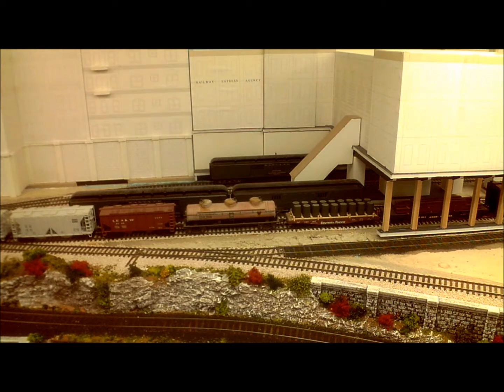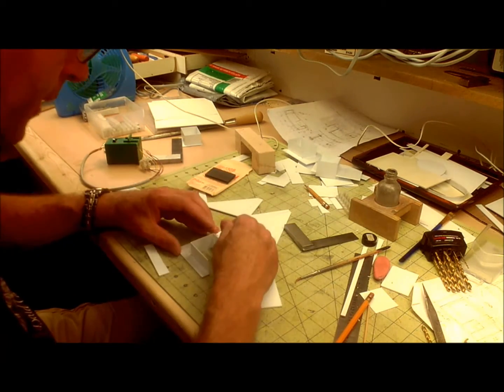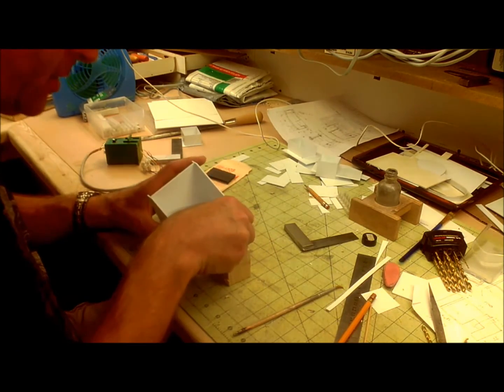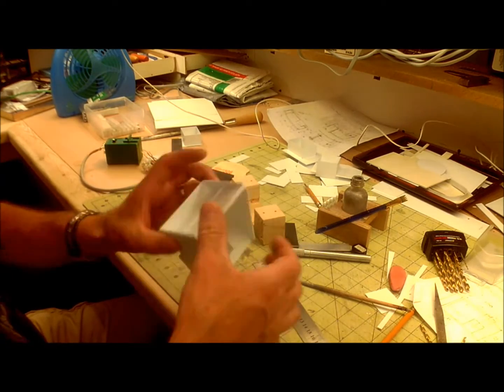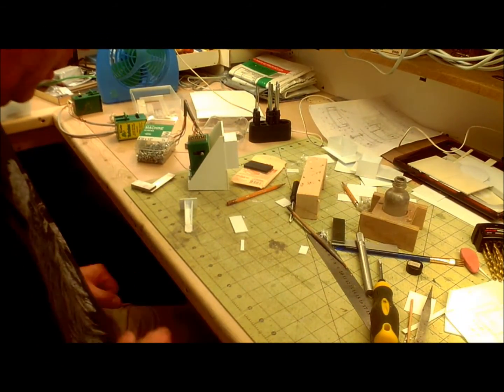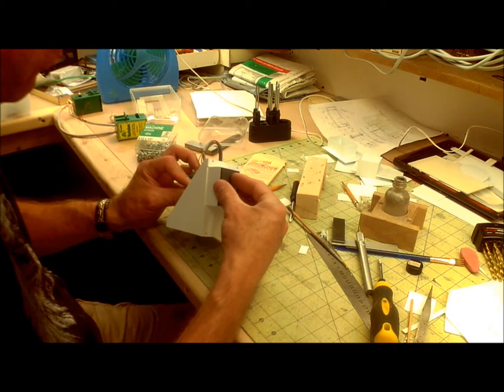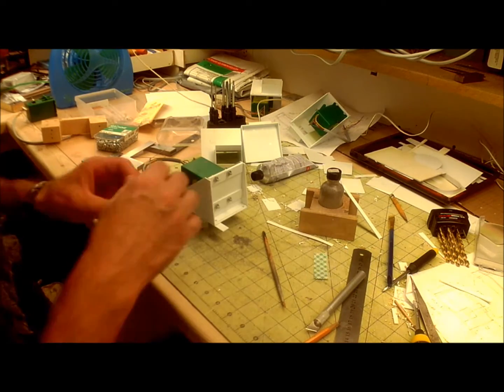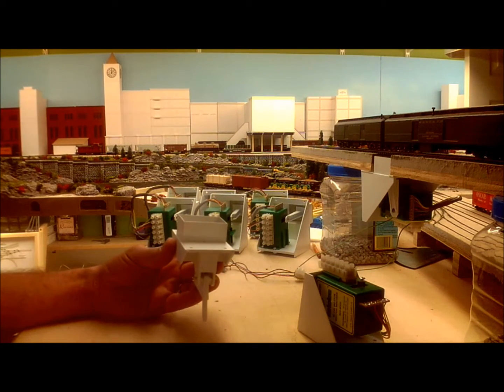My railroad: Hands-free uncoupling for passenger trains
Passenger cars with diaphragms are very hard to uncouple by hand.  Permanent magnets cause unwanted uncoupling, especially when it is necessary to install more than one on a single track.  Electro-magnets are fraught with problems.  A permanent magnet that can be remotely moved out of the way when not required might just be the best way to go.

Follow along as I walk through the steps of using a tortoise switch machine to raise and lower a kadee uncoupling magnet.  Although my installations are all within a passenger terminal, there is no reason why the same system cannot be used elsewhere.

Although I still believe the idea to be sound, I am still having a few problems with some of the installations not being as reliable as I had hoped.  The test rig was absolutely 100% reliable.  All the individual components were fully tested and proven to be working properly prior to installation.  Yet, somehow some bugs have crept into the system (most confusing of which is an LED that flashes briefly and then goes out despite the current being continuous).  I'm sure I will get them worked out eventually, and my current thoughts are that it might be some of the couplers not being properly adjusted, or not completely compatible with each other.

Also, as stated in the commentary, a manual push-rod from a SPST slide switch on the fascia to a crank under the magnet would have been much cheaper and easier to create, and probably a lot less temperamental.  Unfortunately, I didn't have the option of taking the controls straight to the fascia in this manner.

I've not given any specific dimensions.  I'm guessing that anyone who can build the system can also figure out what dimensions work best for his situation.